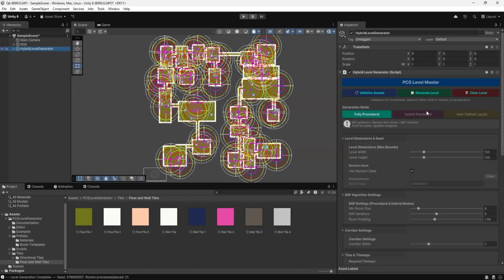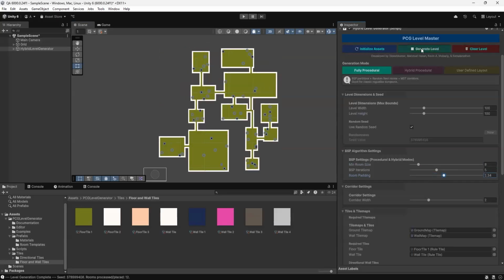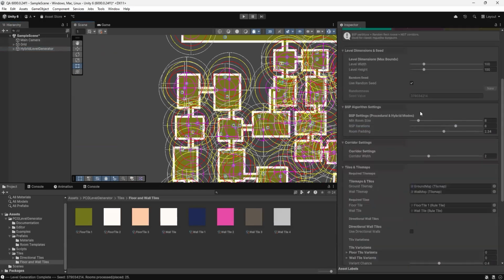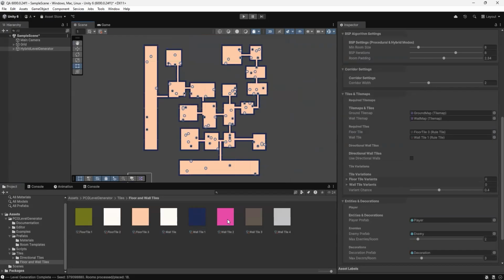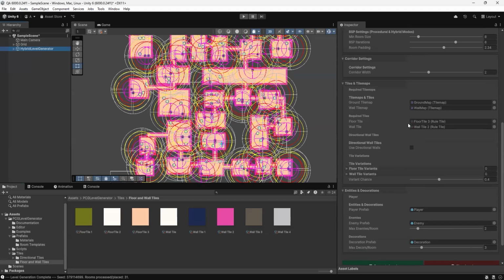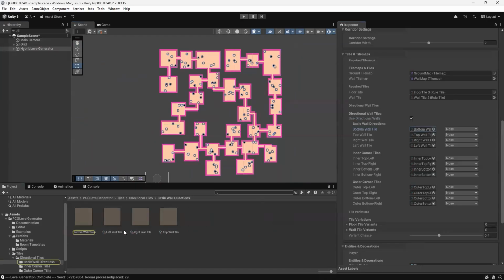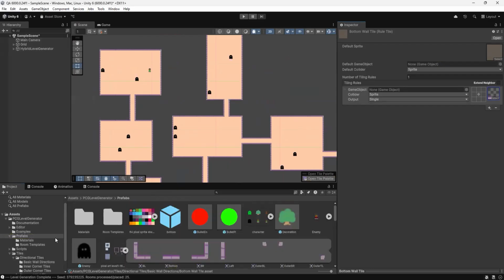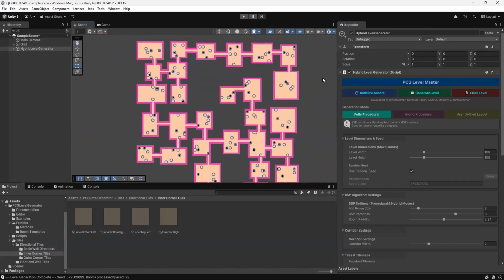PCG Level Master - Fully Procedural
2D Level Generation plugin for Unity